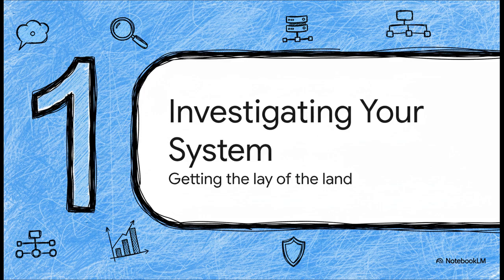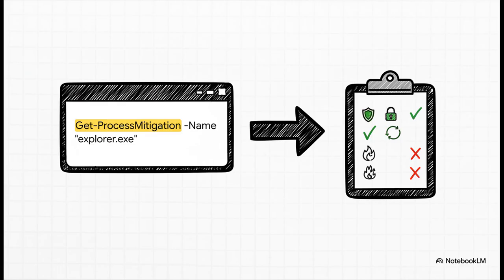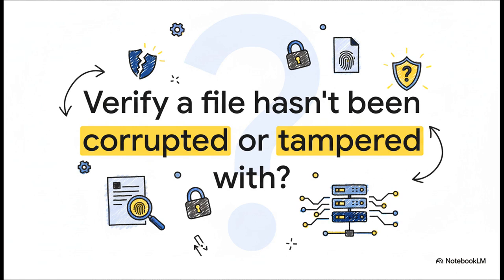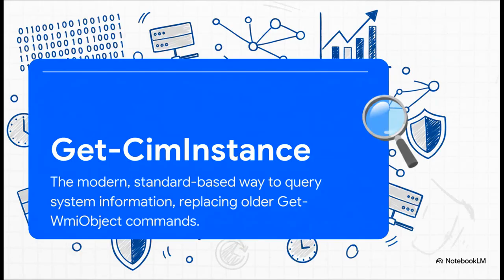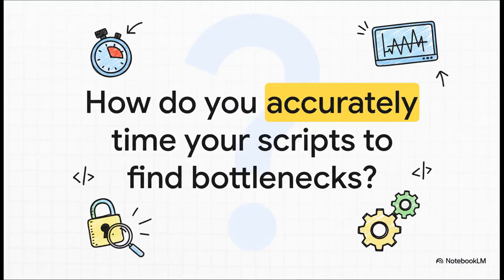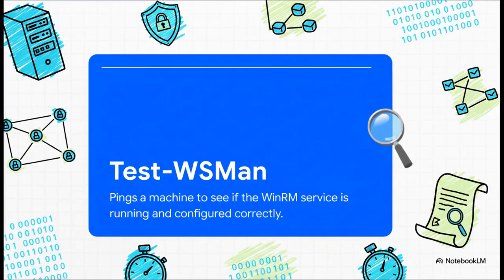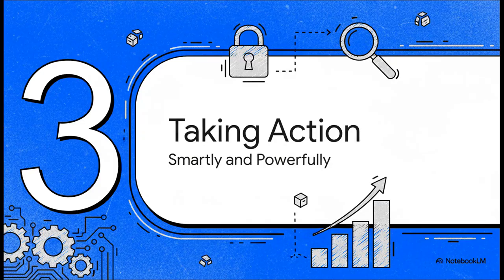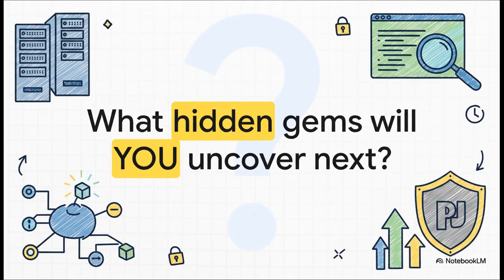10 Hidden Gem PowerShell Commands Every Sysadmin MUST Know-Part1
Unlock the full potential of PowerShell with these 10 hidden gem commands that every system administrator needs in their toolkit! 💎

In this comprehensive guide, we delve into lesser-known yet mighty PowerShell commands that will streamline your daily sysadmin tasks, boost productivity, and help you manage Windows environments like a pro.

🔍 What You'll Learn:
• Powerful commands rarely covered in basic tutorials
• Real-world use cases for each command
• Time-saving automation techniques
• Best practices for system administration
• Tips to enhance your PowerShell scripting skills

Whether you're a seasoned IT professional or looking to level up your system administration skills, these hidden PowerShell commands will transform how you manage servers, automate tasks, and troubleshoot issues.

🎯 Perfect for:
✅ System Administrators
✅ IT Professionals
✅ DevOps Engineers
✅ Network Administrators
✅ Windows Server Managers